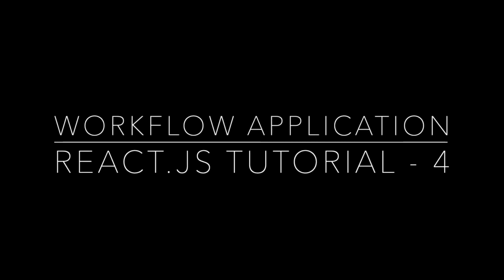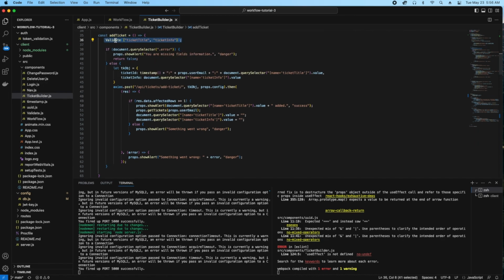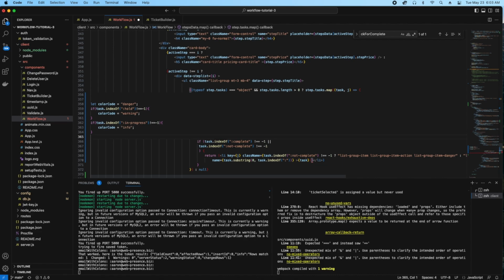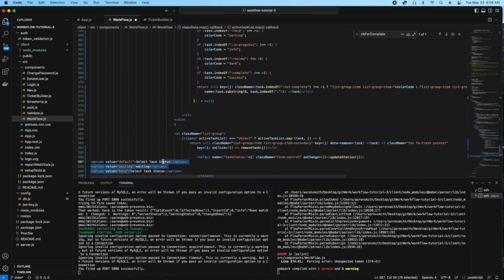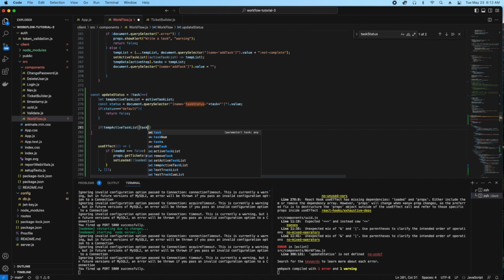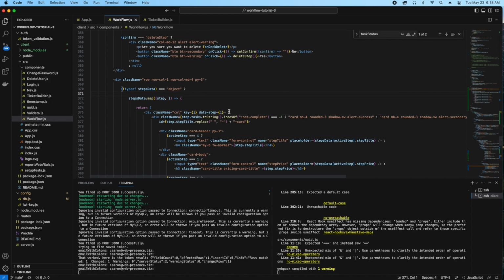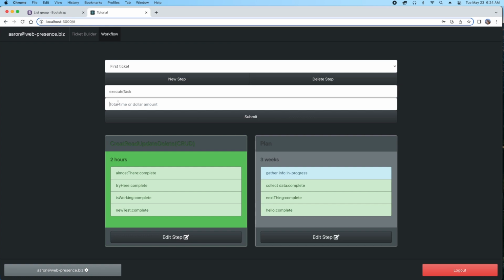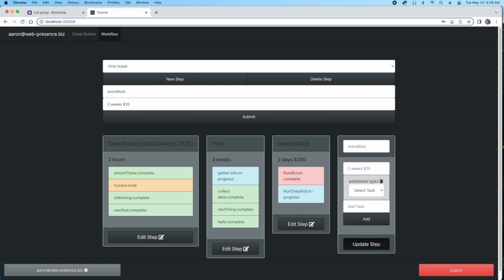Update task status with React.js - React.js Tutorial 4 - Help Desk Ticket Management System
A project has many steps, each step has many tasks, each task is either "waiting", "on hold", "in progress", "ready for review" or "complete". By completing all the tasks in a step, that step is complete. By completing all the steps, the project is complete.

In future lessons I plan on adding a "message board."

00:14 - Fix previous bug
02:15 - Verify bug fix
02:34 - Update task status
02:50 - Bootstrap color codes
11:35 - Review for mistakes